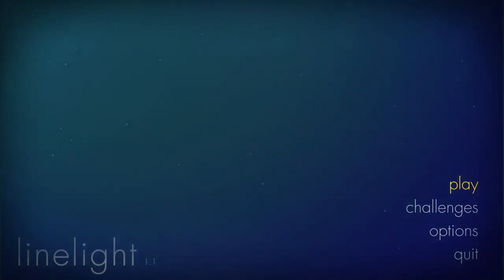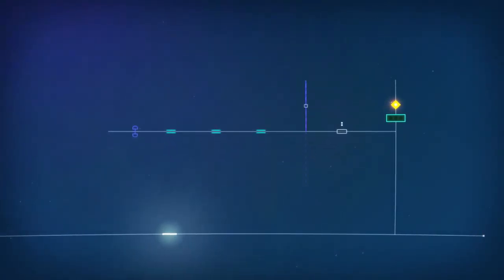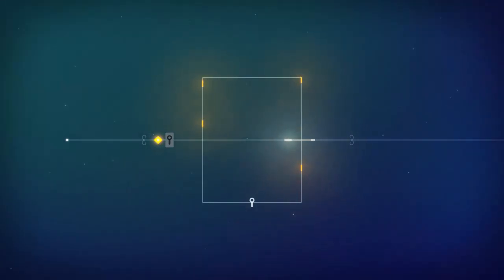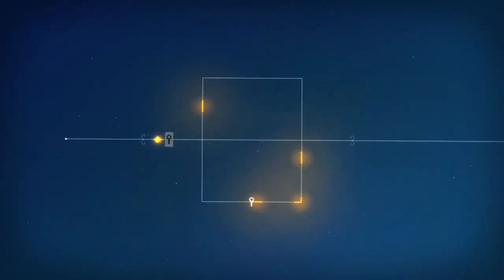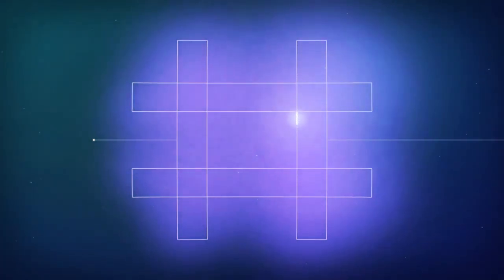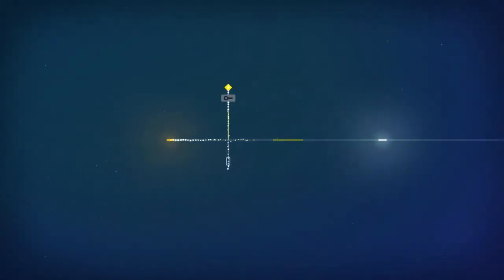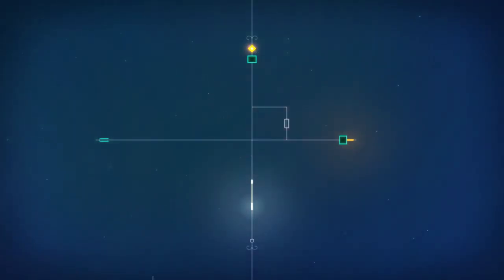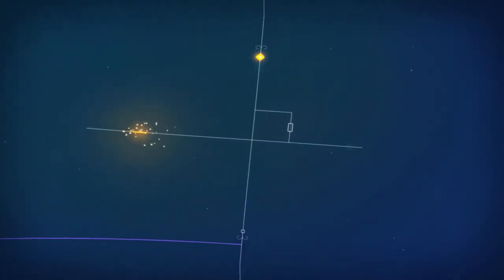2 Stars and a life to go |Linelight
We get so ever close to the end yet learn it never really does.